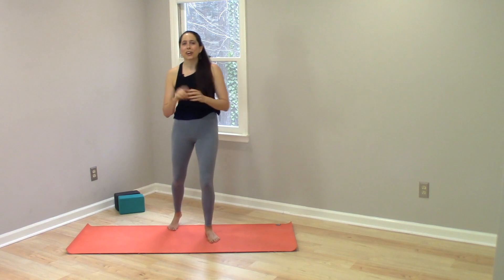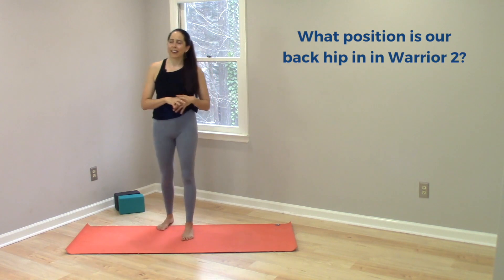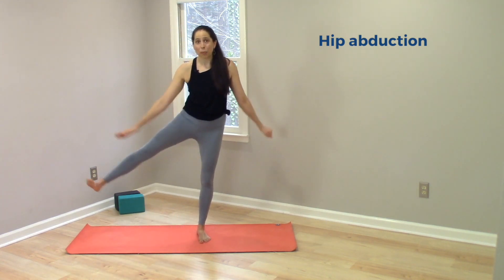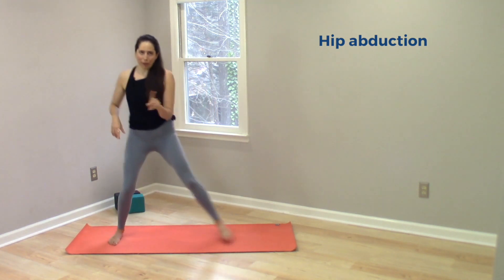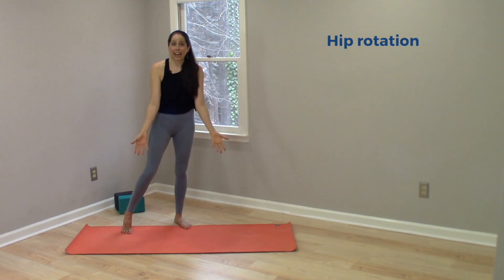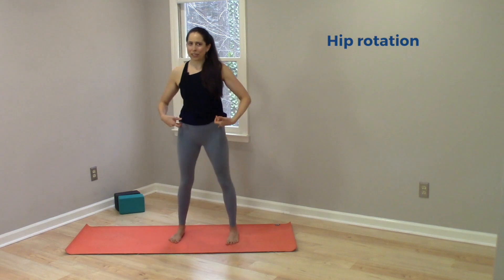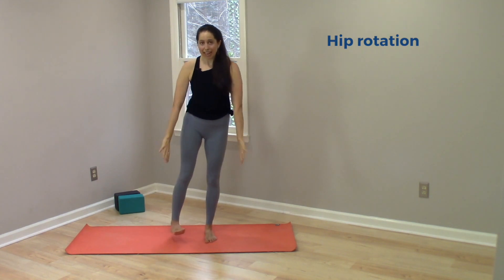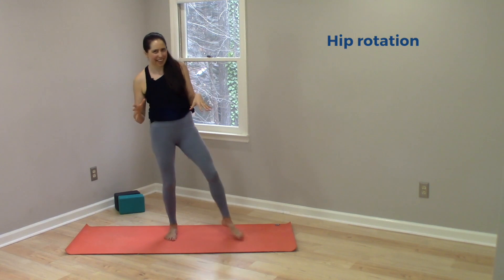Hip Anatomy Lesson in Warrior 2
Here’s a brief lesson on hip anatomy in Warrior 2. What anatomical position is the back hip in in this classic yoga asana? The answer might surprise you!